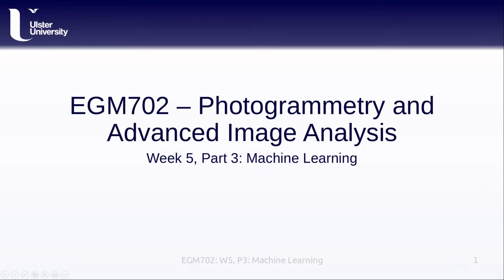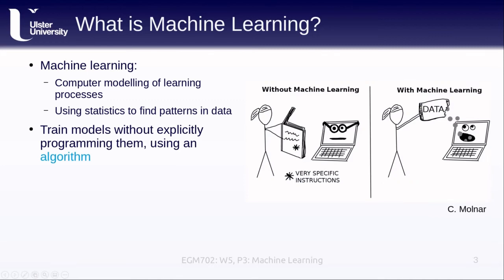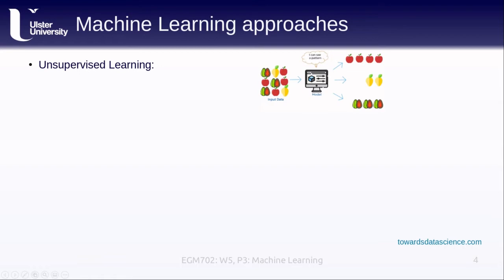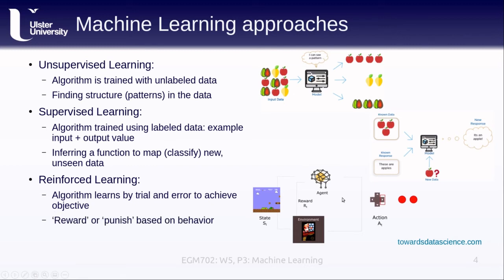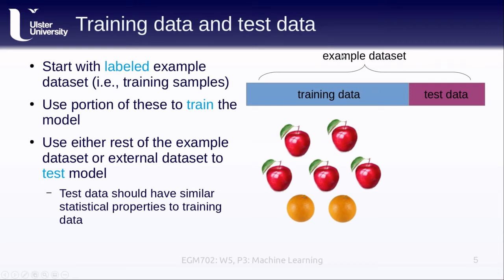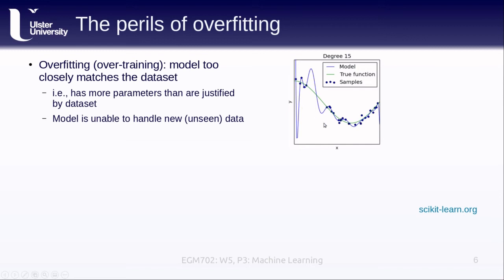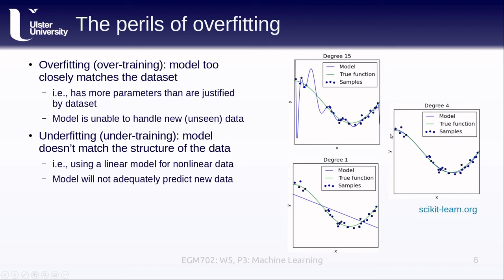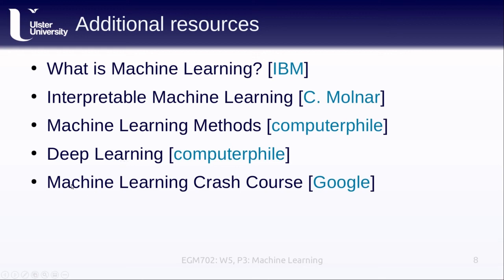EGM702: Week 5, Part 3: Machine Learning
EGM702 lecture covering an introduction to machine learning